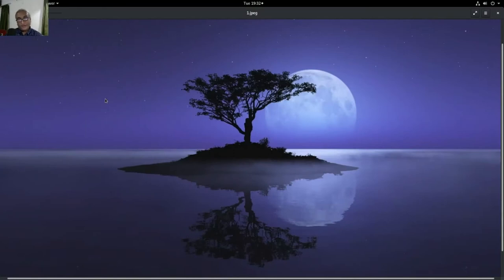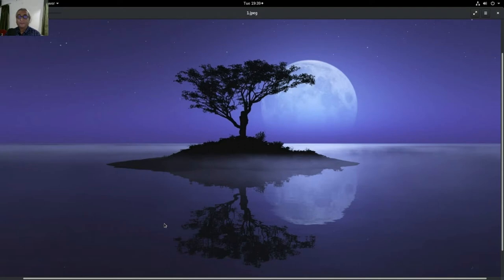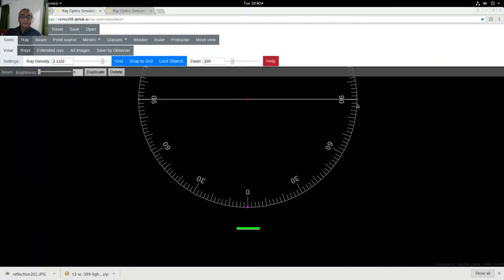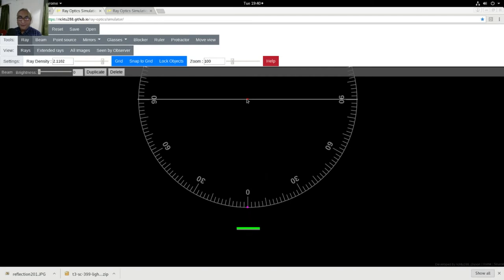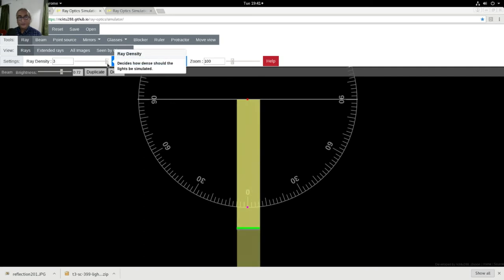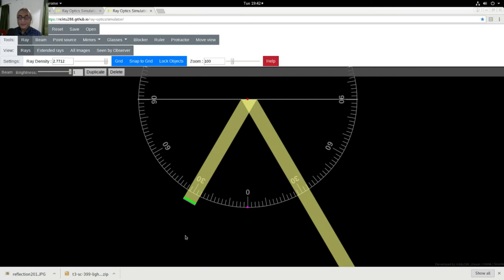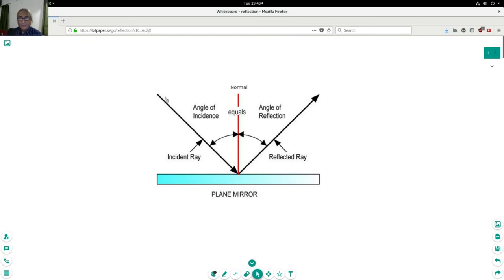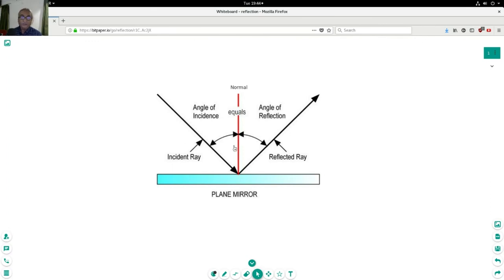What is Reflection? (Class 6) (NCERT)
Learn about Light and Reflection